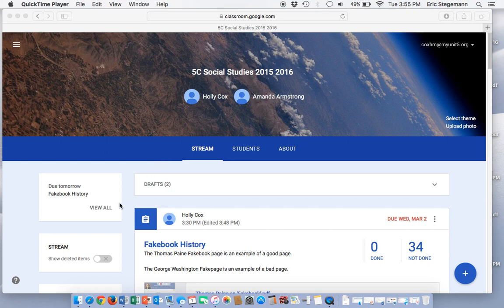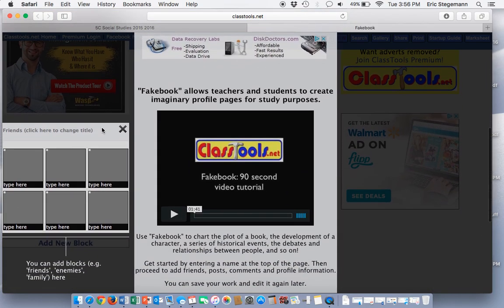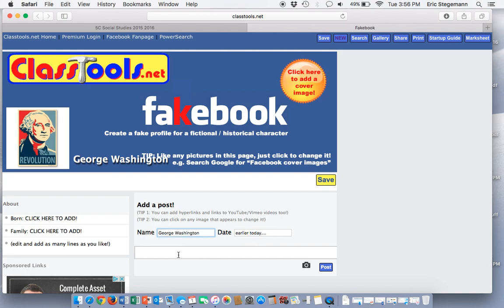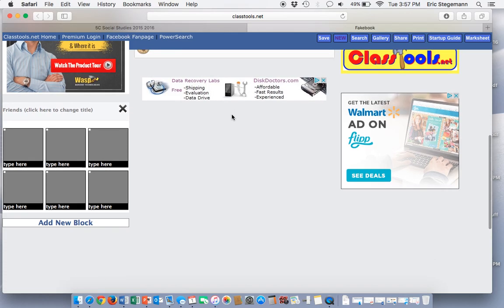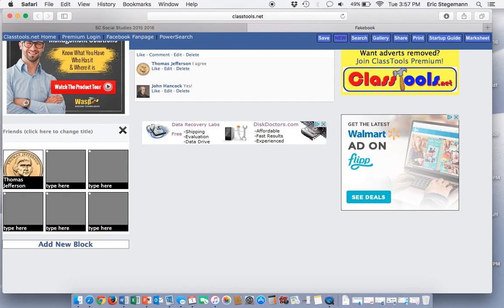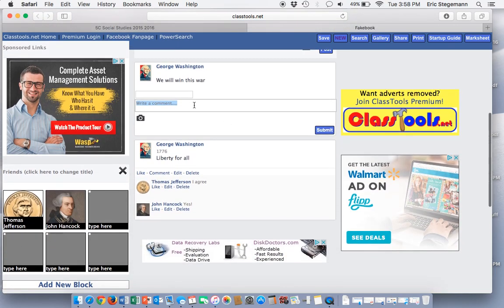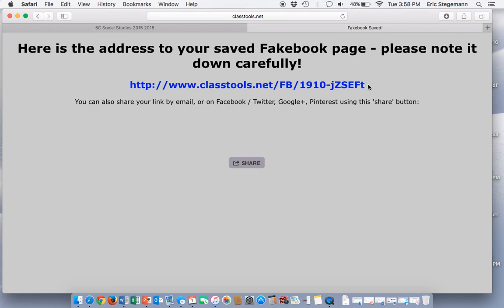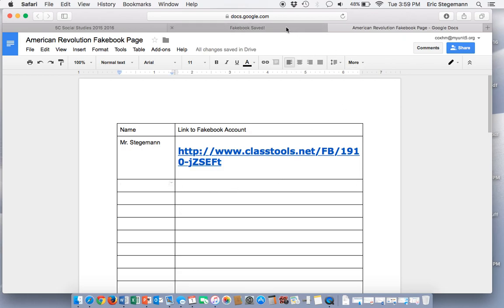Fakebook Tutorial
How to make a fake book page and post it to Google Classroom.